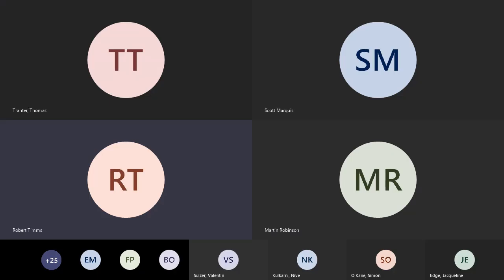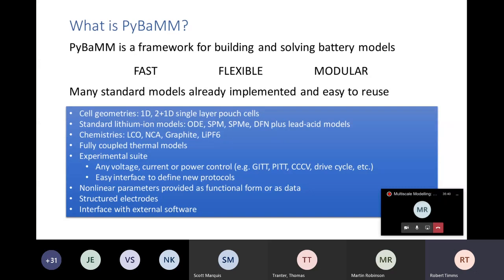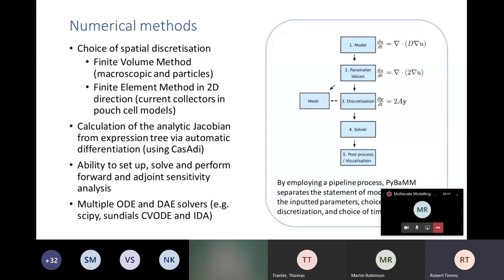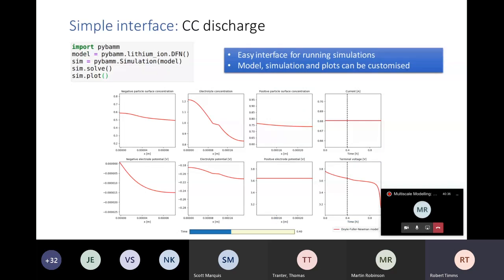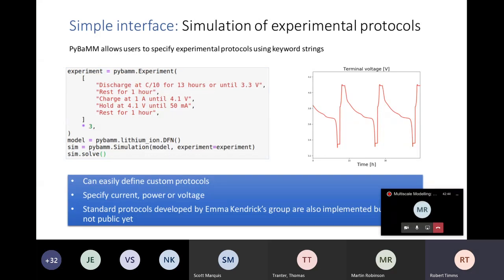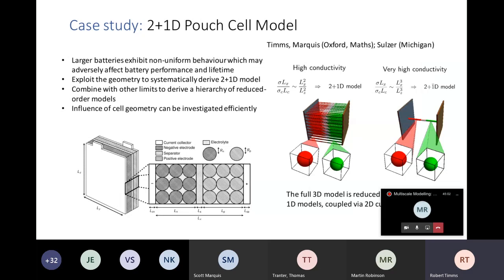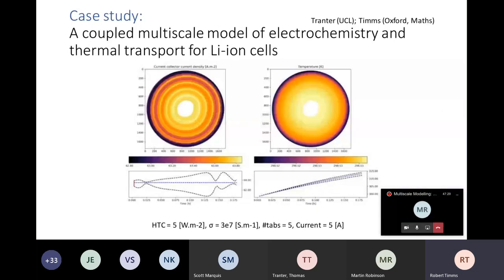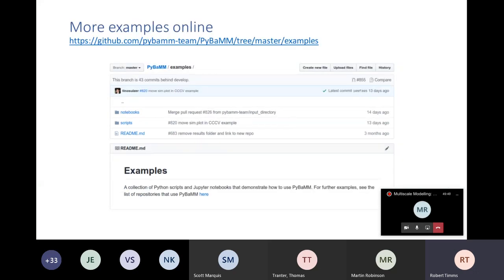1. Introduction - PyBaMM Workshop April 2020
Introducing PyBaMM and recent developments for v0.2.1

Presented by Robert Timms